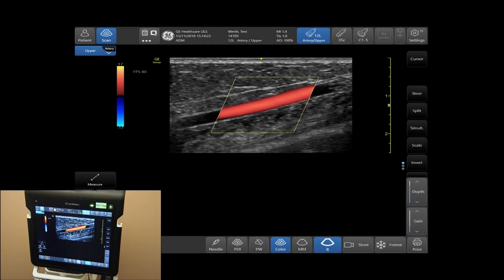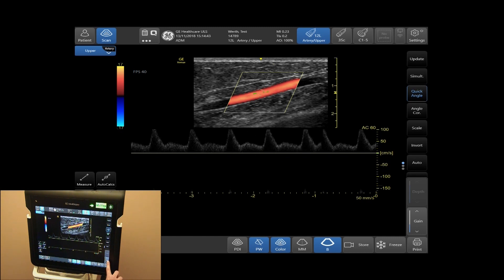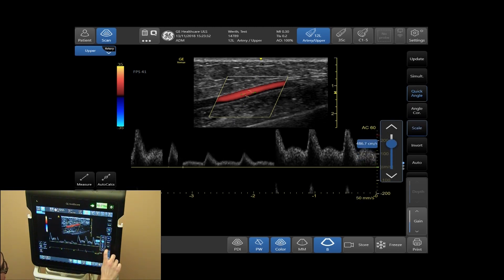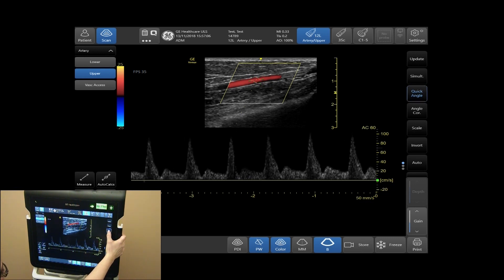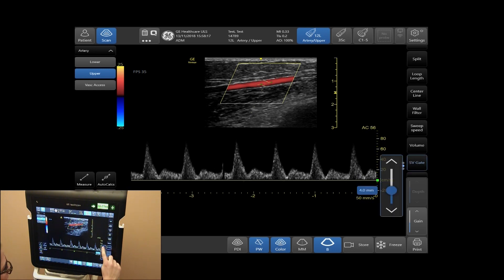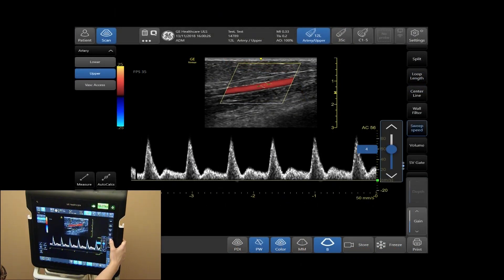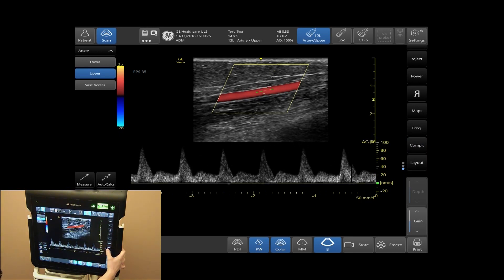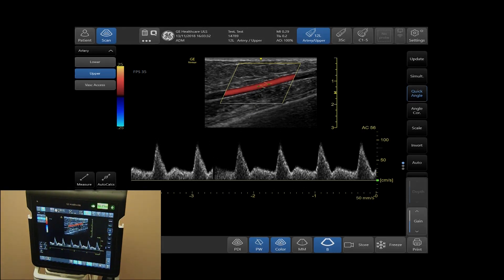Venue Ultrasound Tutorial: Optimizing PW Doppler | GE Healthcare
Watch this brief video to learn how to optimize PW doppler on the Venue point of care ultrasound system.